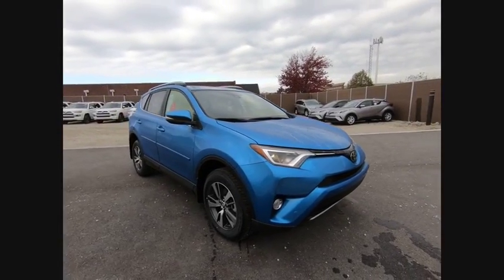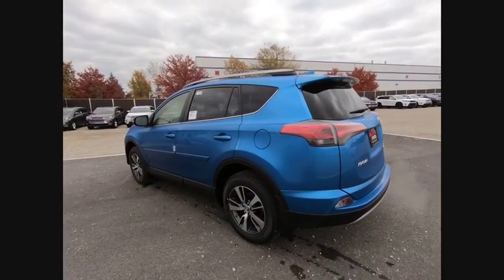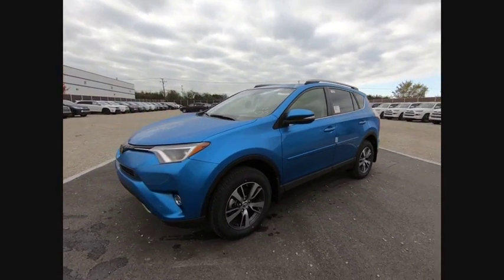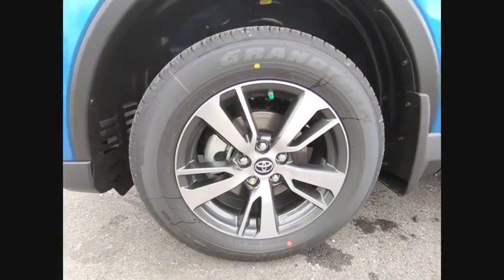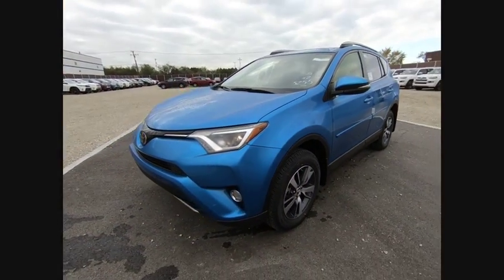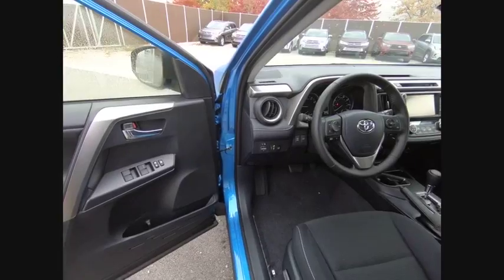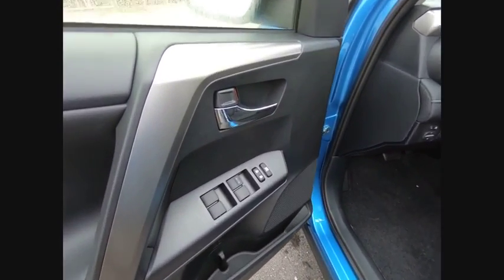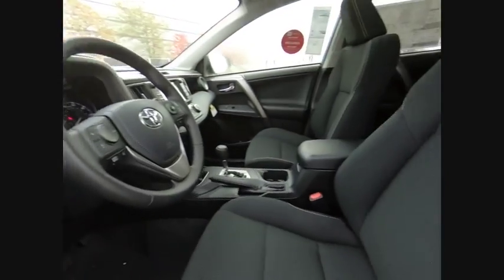2018 Toyota RAV4 Tinley Park IL 38153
2018 Toyota RAV4 XLE

Orland Toyota
8505 W 159th St

2018 Toyota RAV4 XLE Factory MSRP: $32,182 $4,204 off MSRP!brbrbrOrland Toyota has the Toyota vehicles that you need in your life. We have Camry, Corolla, Rav4, and any other Toyota model that you could possibly want right here in Tinley Park. Dont forget about our indoor Certified pre-owned Toyota showroom which is one of the largest in the area. To put it simply, if you need a car, then we are the perfect solution for you. Of course, we can even perform the Toyota service and maintenance that you need done, and we can supply you with the Toyota parts that you have been looking for. Our family owned dealerships have served this area for many years. We look forward to meeting every one of our customers, and we will always be here for you before, during, and even after the sale. When you come to us, you will receive exceptional customer service and we will make you feel right at home. Our Tinley Park location was built to serve Orland Park, Joliet, Naperville, Oak Forest, Romeoville, Harvey, Chicago Heights, Burbank, Calumet City, and the surrounding areas, but we still love to get customers from out of state and even North Chicago. We look forward to serving you soon! Price includes the following rebates and incentives from Toyota Financial Services: $2,500 - TMS Customer Cash - Chicago. Exp. 10/31/2018